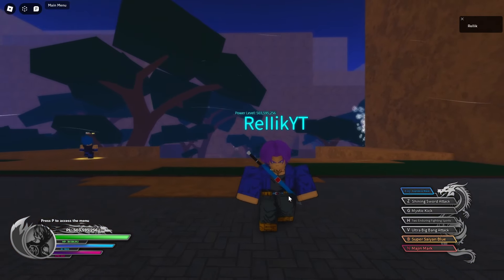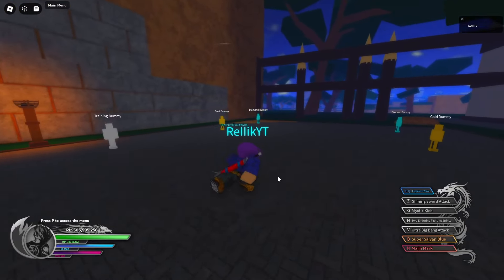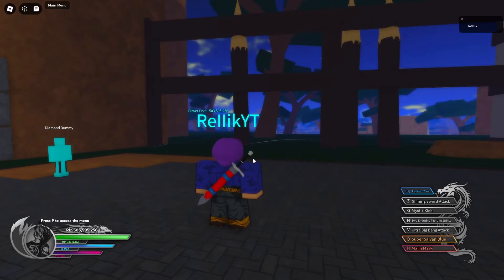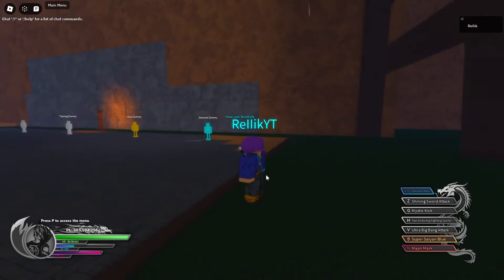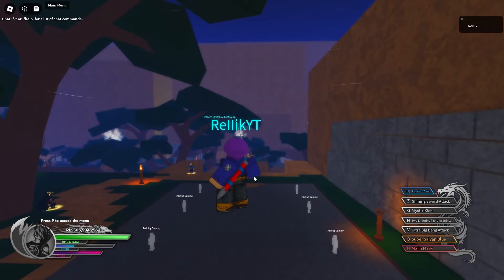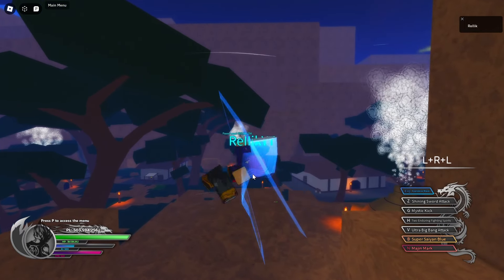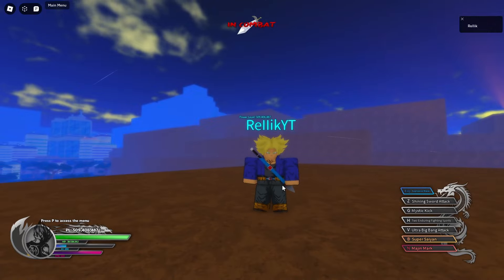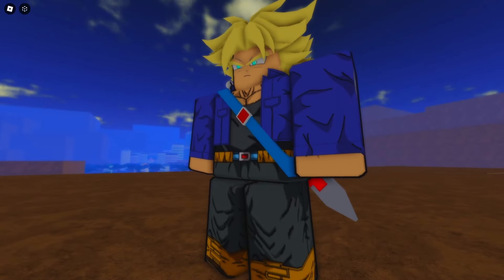[DBFR] Trunks Sword Revamp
I Game I

I Socials I

I Music In Video I